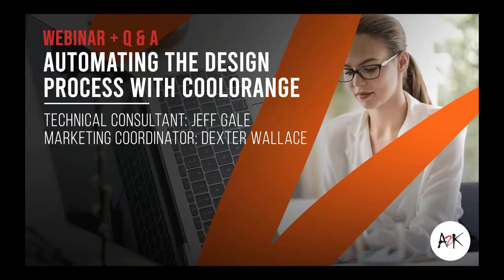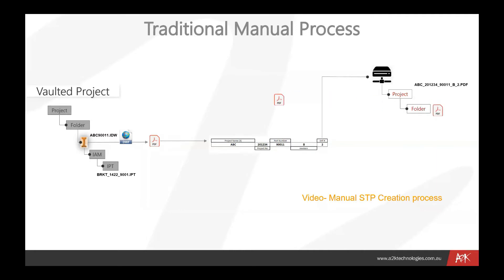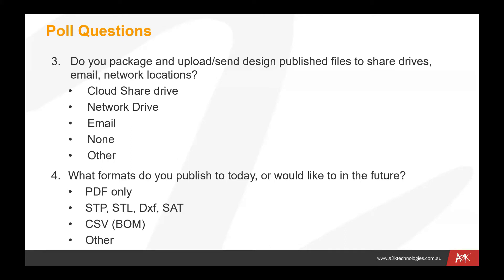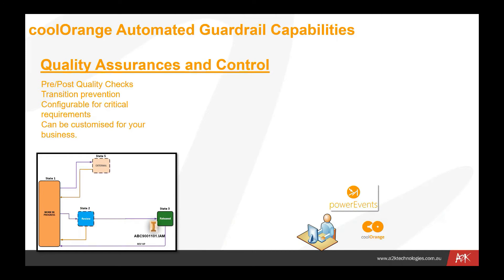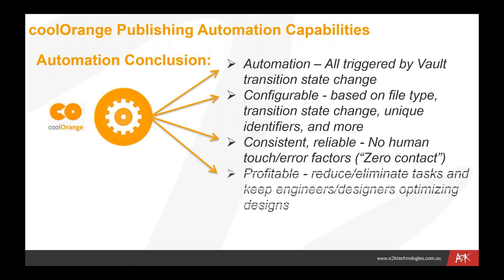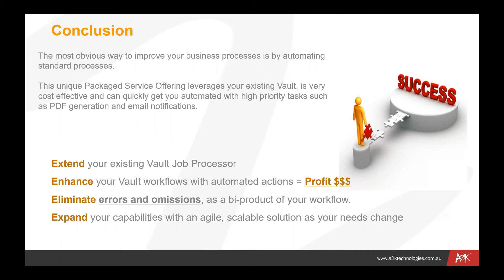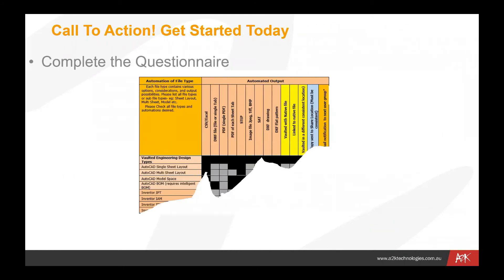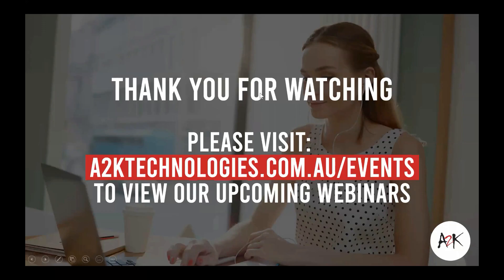Automating the Design Process with coolOrange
Join us in this webinar and see how coolOrange PowerJobs integrates with Vault Professional, taking out the manual tasks such as PDF publishing, email notification and property synchronisation.

Learn how to automate your workflow with Powerjobs now!